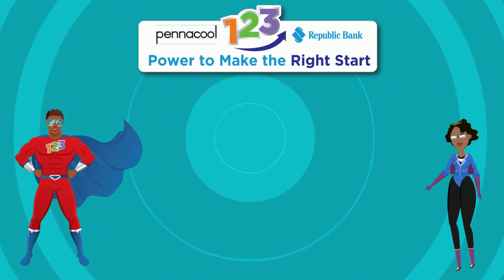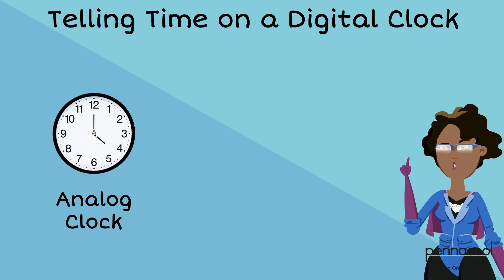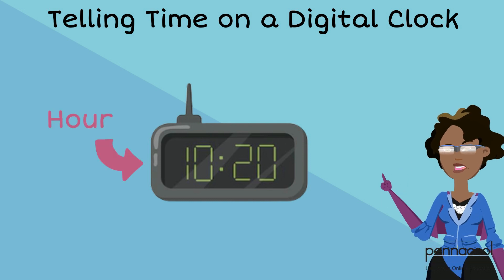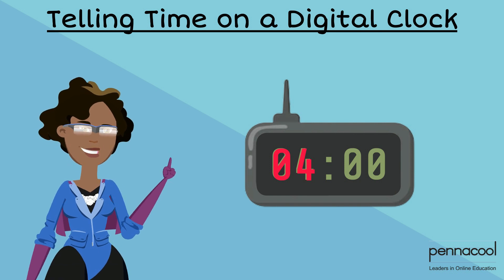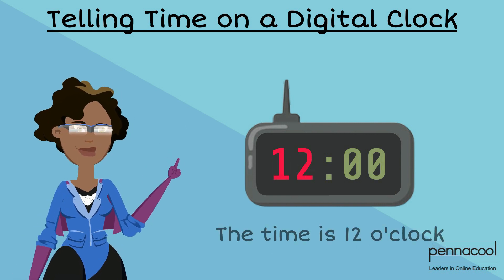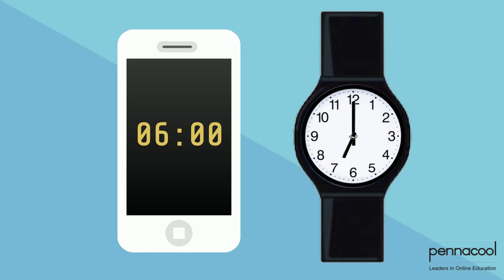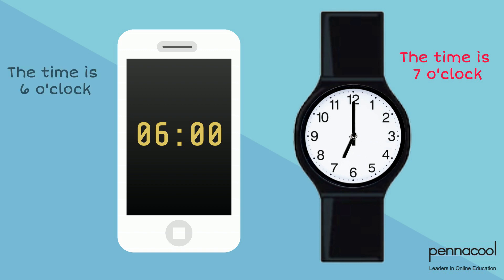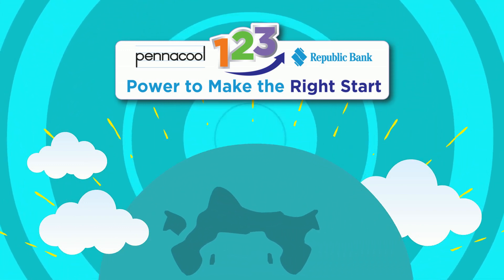Time on the hour on a digital clock (Standard 1) - pennacool.com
Join Captainess 123 as she explains time on the hour on a digital clock.
Measurement - Time - Standard 1

Log on to pennacool.com 123 Math & Language Arts Platform to access:
- FREE
- Self-correcting
- Curriculum aligned exercises
- Immediate Feedback